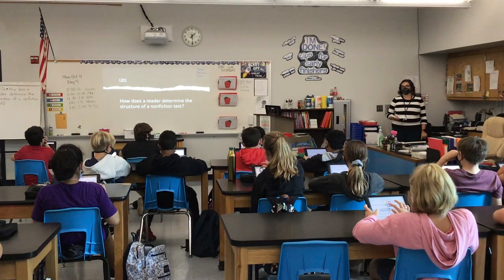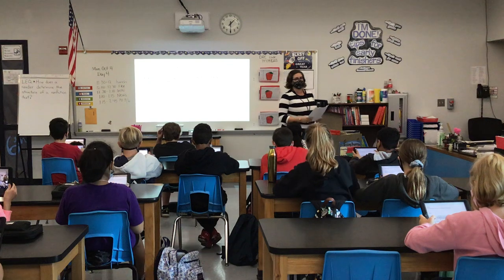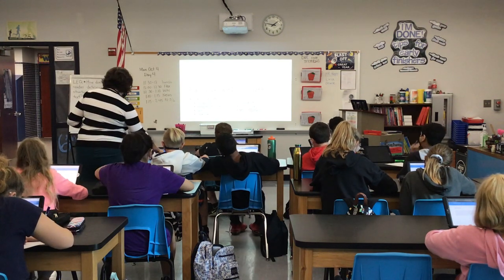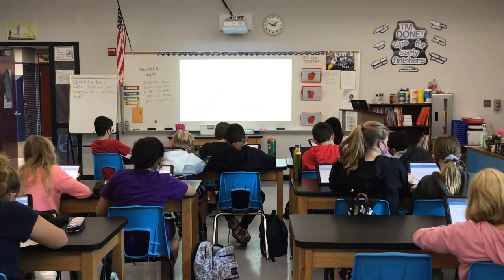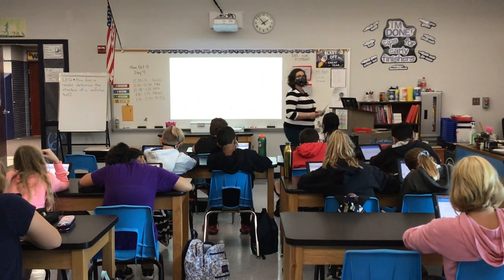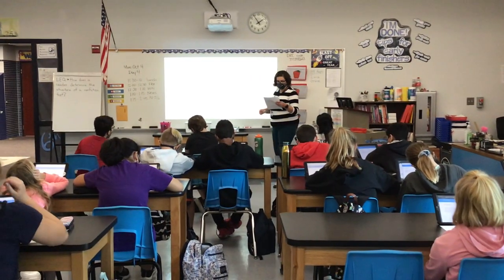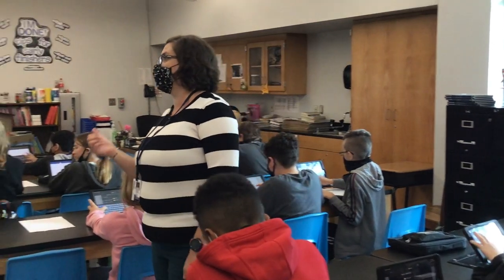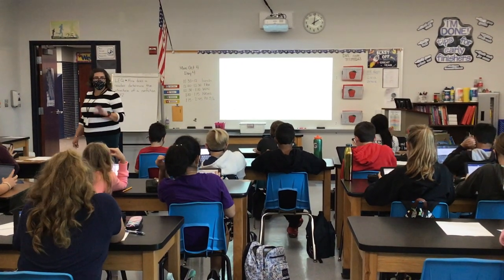Mrs. Anderson’s Lesson: Part II